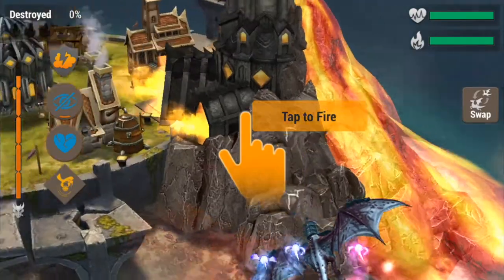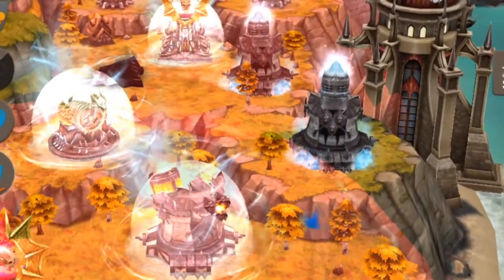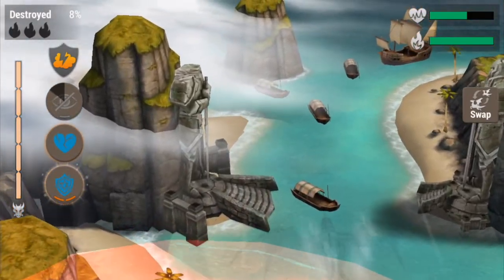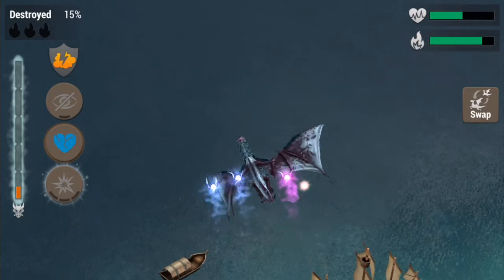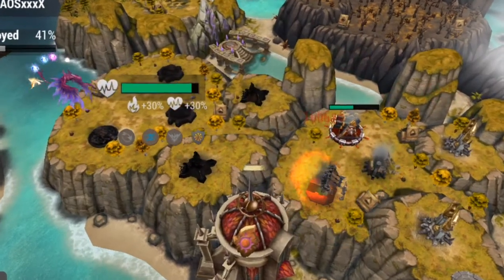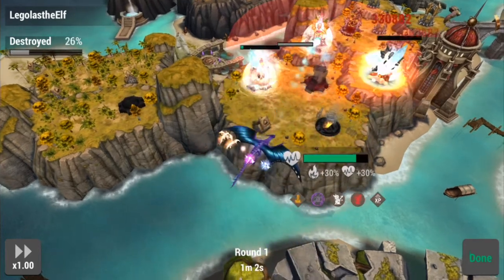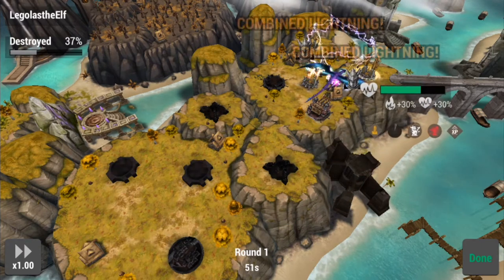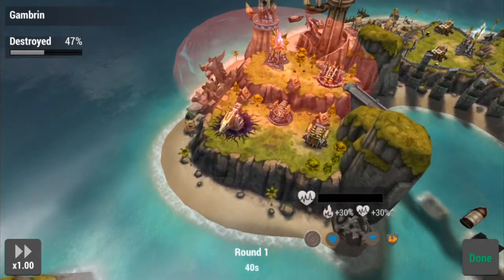War Dragons: Cloak Guide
Cloak is easily one of my favourite spells.
Versatile and strategic cloak is an excellent spell to master to use at all levels of gameplay.